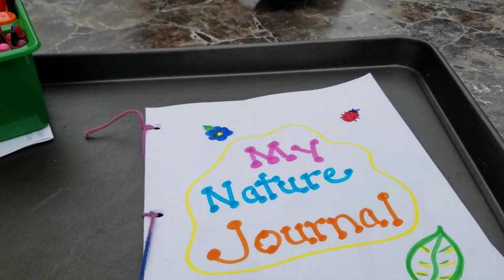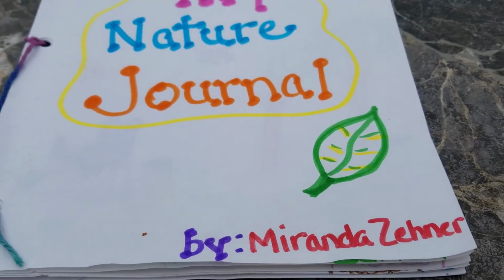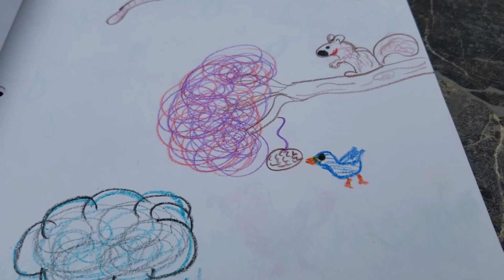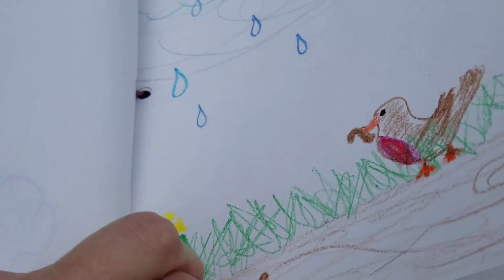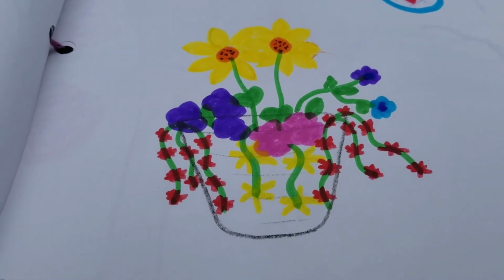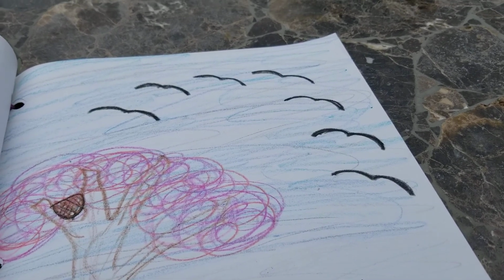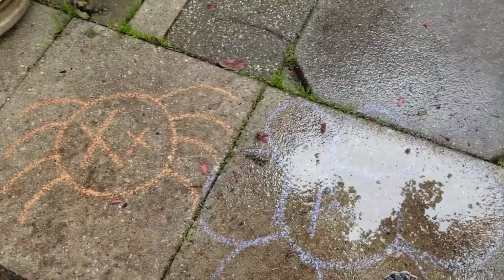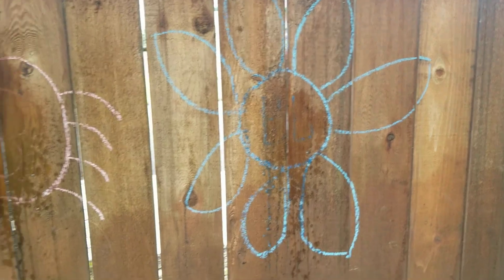Nature journals with Miss Miranda